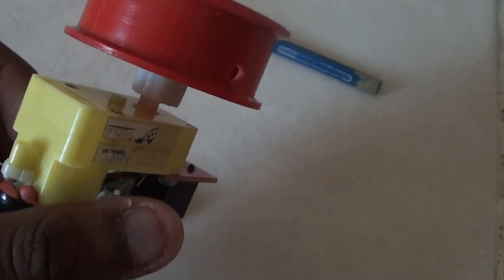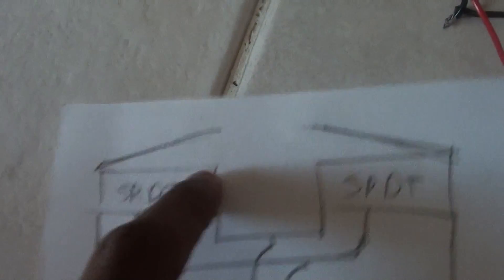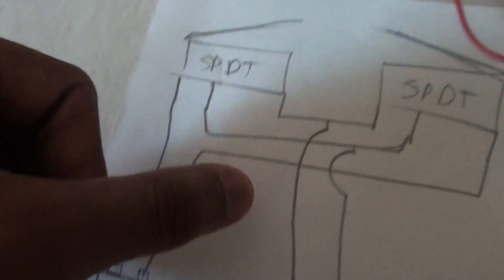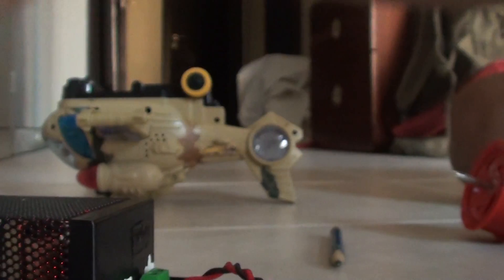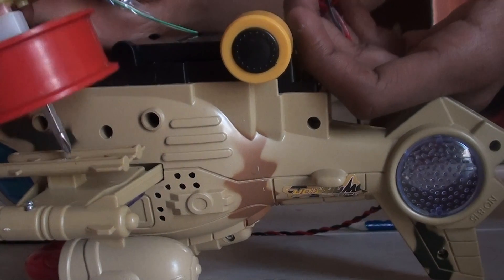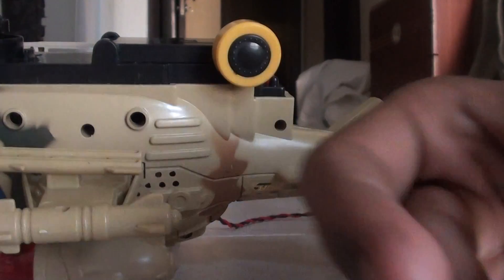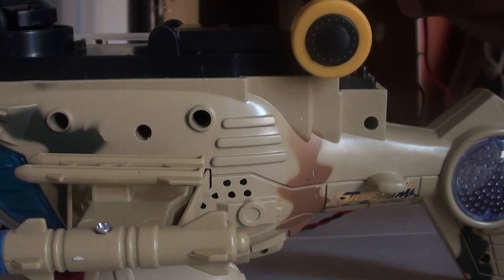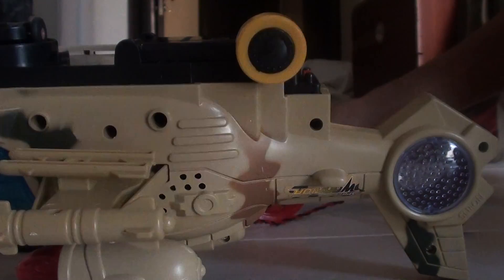How To Make a Electric Screwdriver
This video shows you how to make your own electric screwdriver

Why you would like to watch my video?
1. HD videos 1080p
2. Accurate.
3. Explanation of Complicated Things in Easy Language.
4. Latest Content.
5. Answers to All Questions Asked in Comments Section.